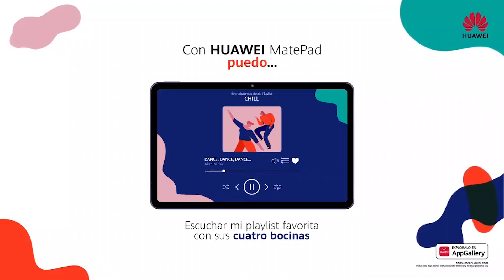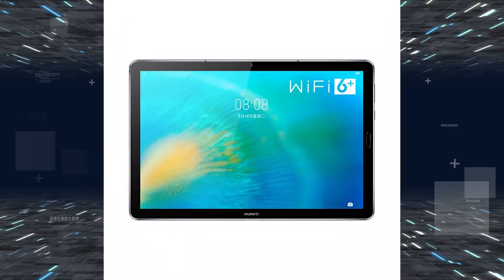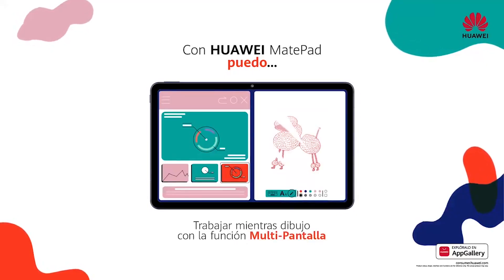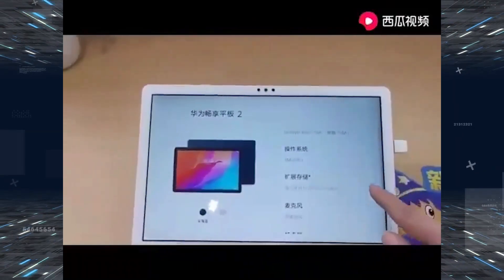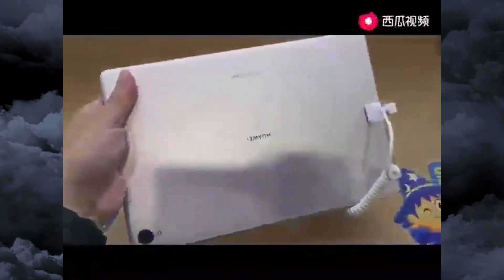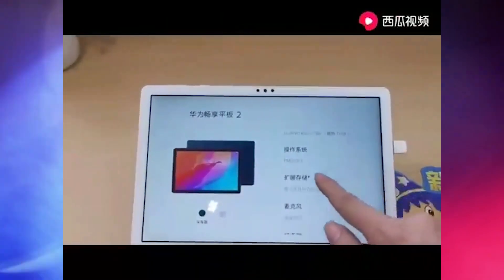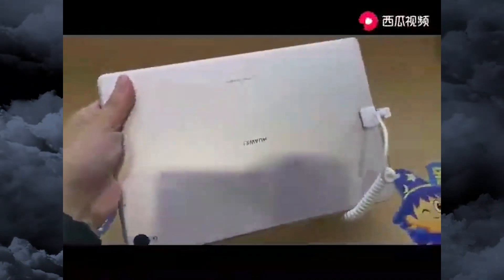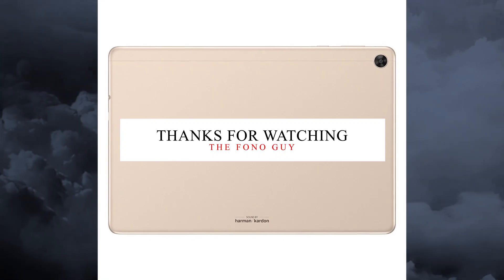Huawei MatePad 10.8 & Enjoy 2 Tablets - Best Affordable Tablets 2020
Huawei launches MatePad 10.8 and Enjoy 2 tablets, TalkBand B6 and a kid's smartwatch